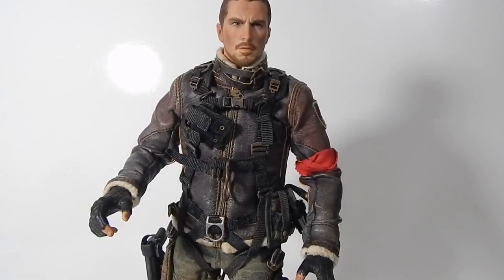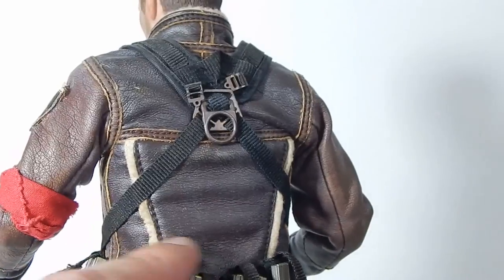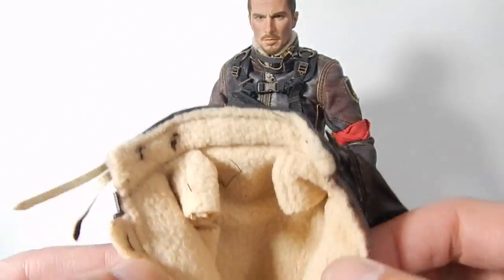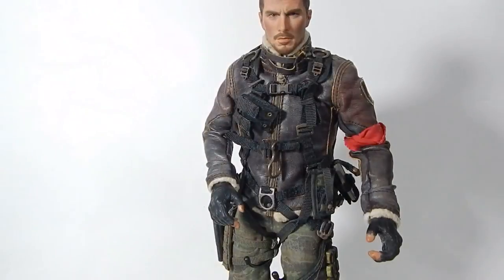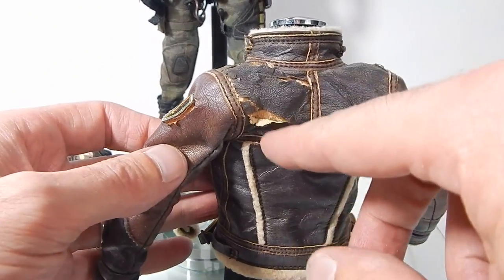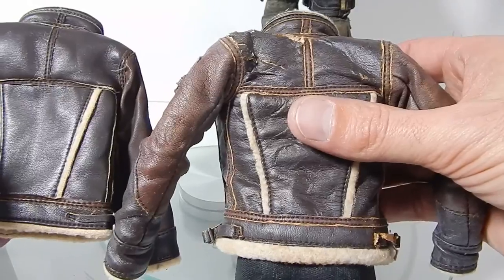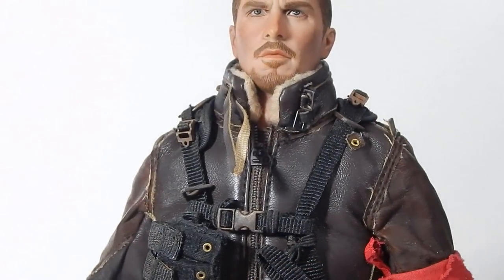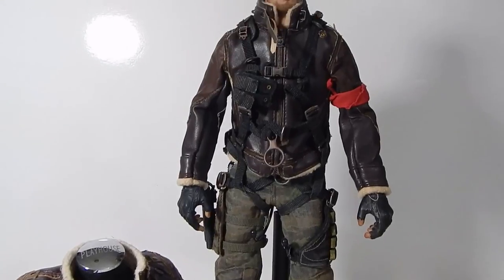Hot Toys MMS95 Replacement Jacket for John Connor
I ordered this set from ebay using keywords 1/6 john connor jacket as this set is from an unknown company.